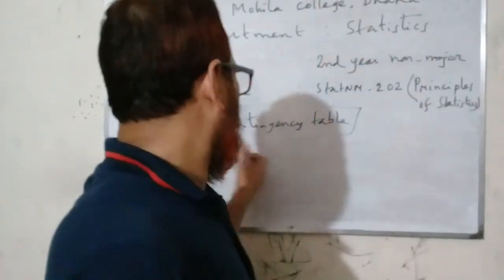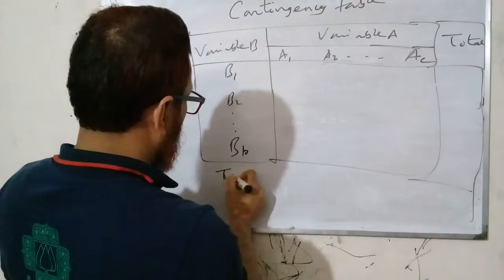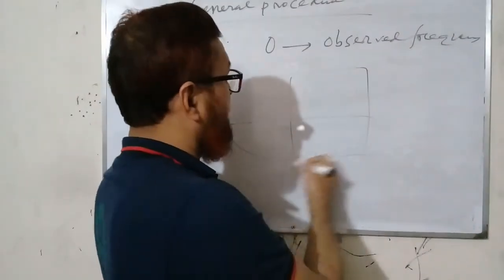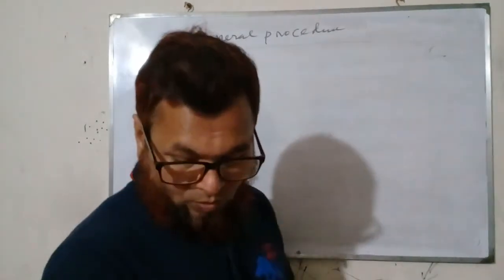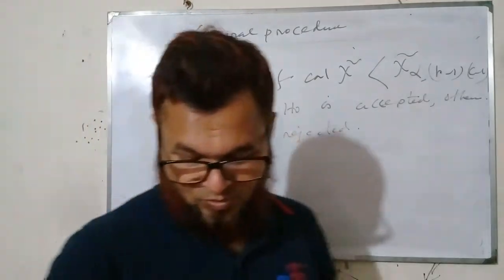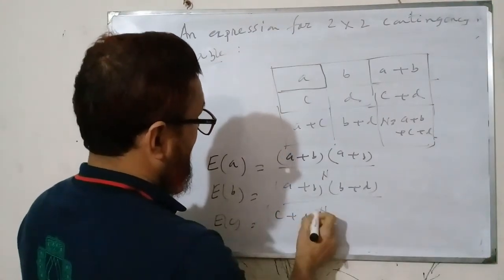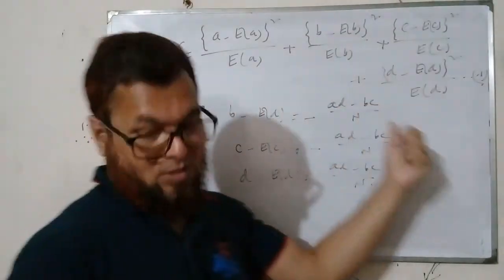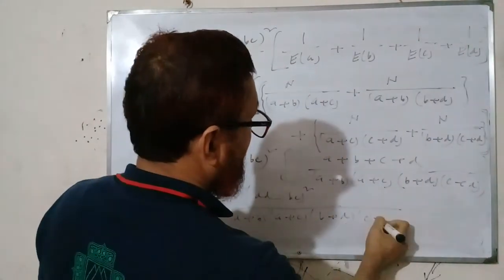Hiron sir (statNM - 202,5)